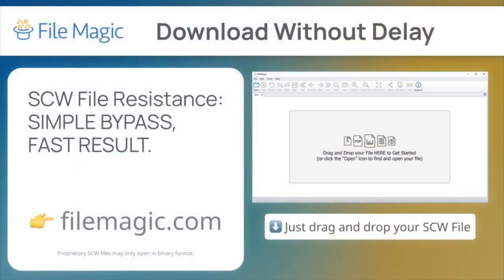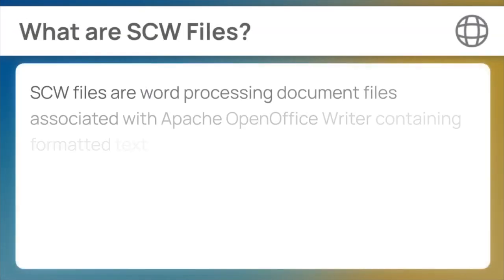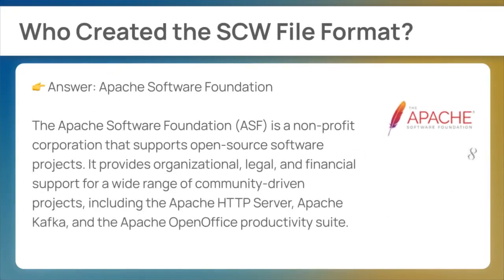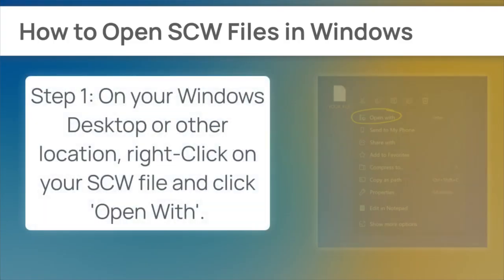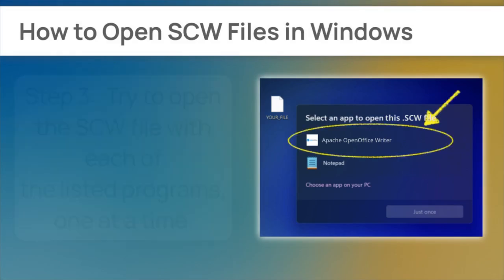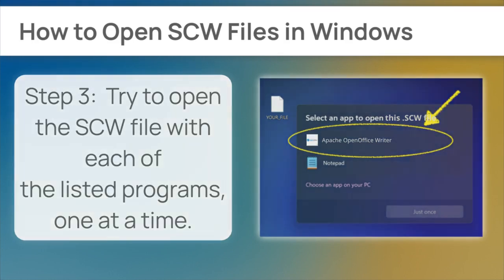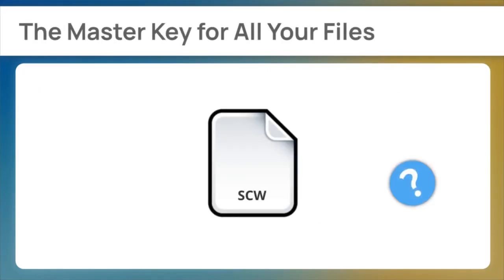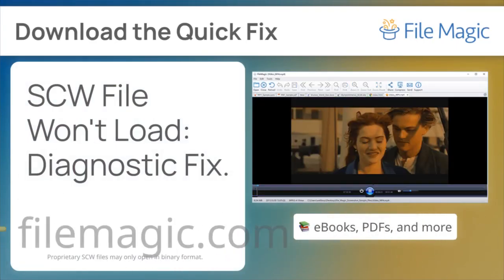SCW Files: How to Open and Convert OpenOffice Documents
Having trouble getting Apache OpenOffice Writer Document to open? I’ll explain how to open, preview, and repair SCW files on Windows—even when the format isn’t recognized.

SCW files are word processing document files associated with Apache OpenOffice Writer containing formatted text document layouts embedded images tables and styles. They store text document content created in OpenOffice's word processing application for cross-platform document editing and sharing.

OpenOffice SCW document files use OpenDocument-compatible XML formatting stored in a compressed package. The format contains content styles metadata and embedded objects following open document standards for interoperable word processing across different office suite applications.

▶ Video Overview:

- See what the SCW file contains and how it’s commonly used
- Learn the history behind the SCW file format
- Correct system errors that interfere with SCW files
- Opening in LibreOffice
- Learn which applications support this SCW format
- Converting to DOCX
- Exporting to PDF
- Reset incorrect SCW file association settings

▶ How to Open SCW:

Apache OpenOffice Writer (Apache Software Foundation)

🛠️ Troubleshooting Steps:

1️⃣ Opening in LibreOffice

Open the SCW file in LibreOffice Writer using File then Open. The document displays with all text formatting tables images and page layout preserved. LibreOffice maintains full compatibility with Apache OpenOffice document formats for seamless editing and document exchange.

2️⃣ Converting to DOCX

In LibreOffice Writer save the document as Microsoft Word DOCX format using File then Save As and selecting the Word format. This enables sharing with Microsoft Office users while preserving most formatting elements. Review the converted document to verify tables images and special formatting translated correctly.

3️⃣ Exporting to PDF

Generate a PDF copy using File then Export as PDF in LibreOffice Writer. Configure PDF options including image quality security settings and bookmark generation. PDF format ensures the document displays identically on any device regardless of installed fonts or office software.

Timestamps:

00:00 - Understanding SCW Files
00:26 - What are SCW Files?
00:47 - SCW Structural Format Overview
01:06 - SCW Software List
01:24 - How Do I Open a SCW?
01:50 - SCW Problems Solved
02:57 - Using a Universal File Viewer